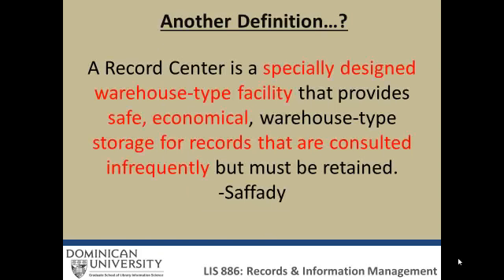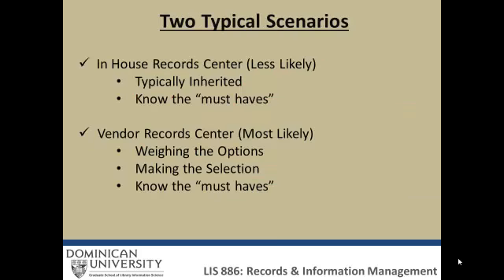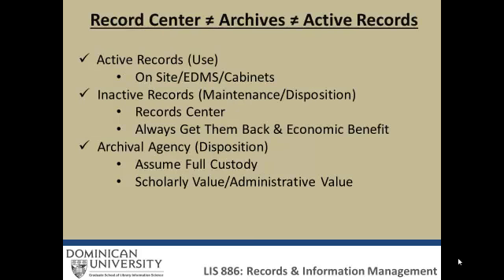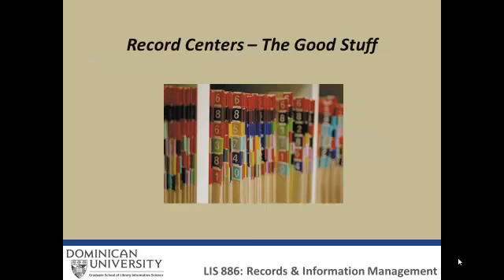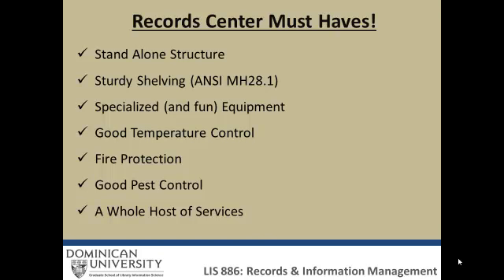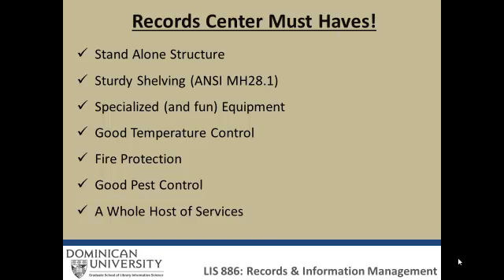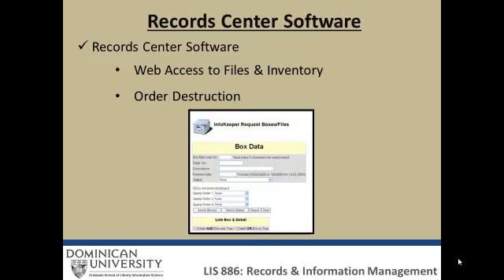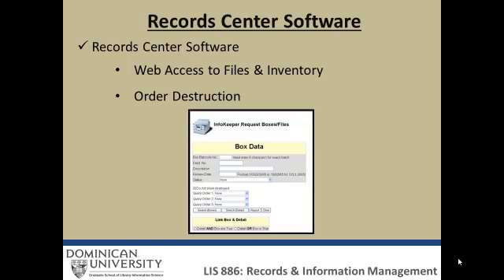Module Six Commentary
Records Centers